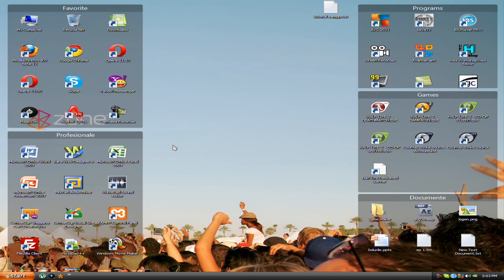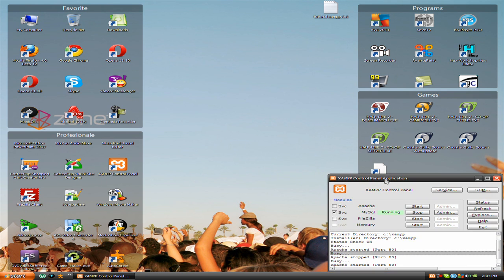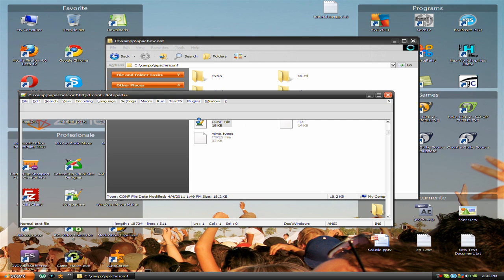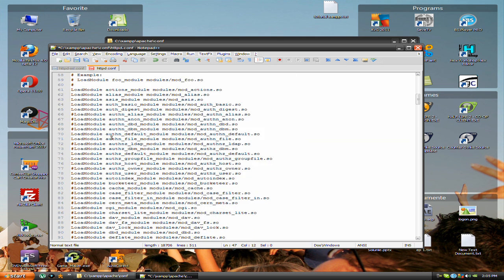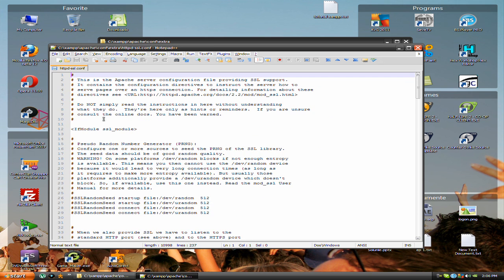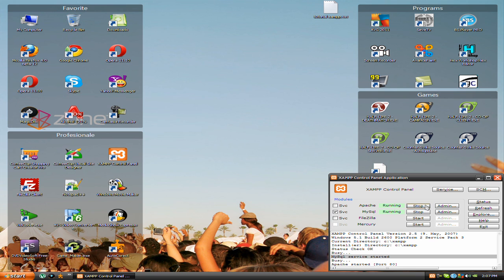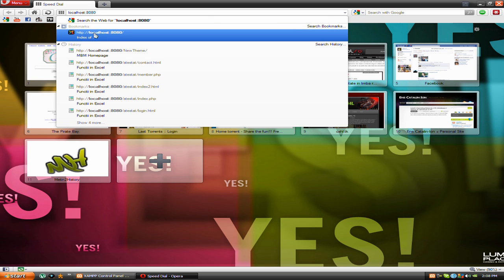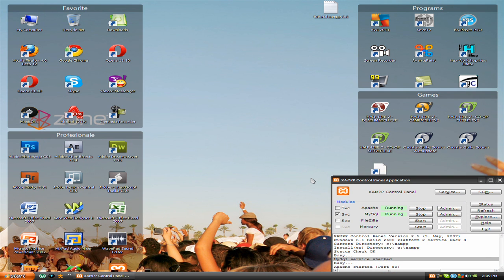XAMPP apache port problem 80 or 443 [FIX] [OFFICIAL ▼ below colnes]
Finish !